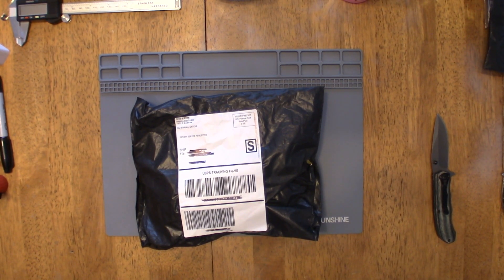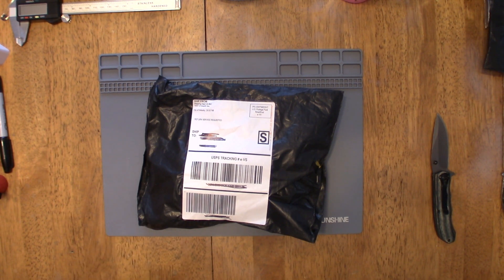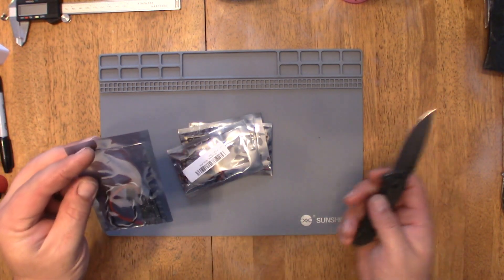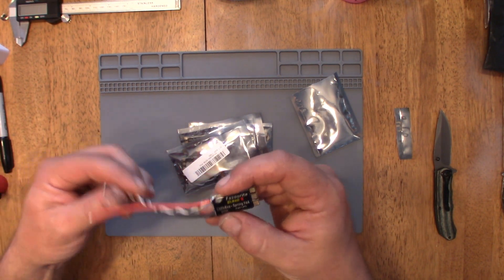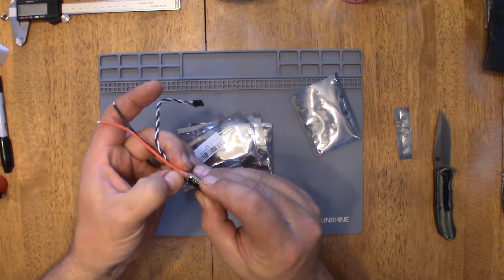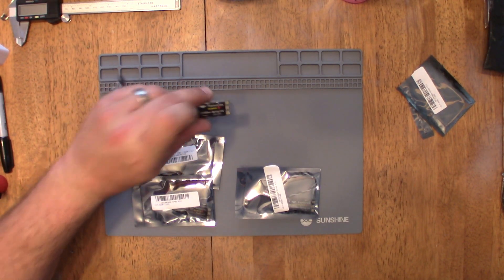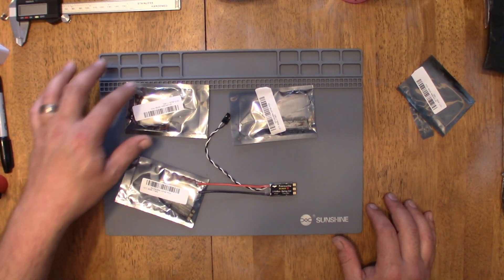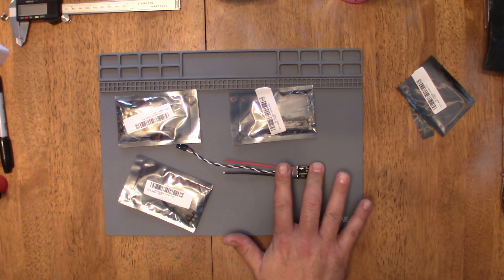Favourite LittleBee Spring 30A ESC Blheli S Dshot 2-6S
Just got the ESC'S for my X210 Pro build VERY excited to build it with some great hardware!!